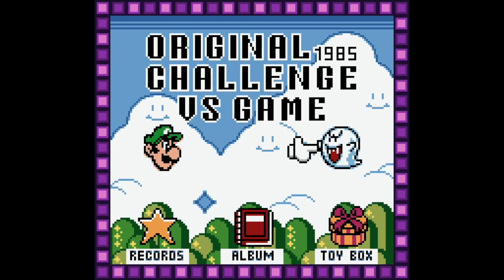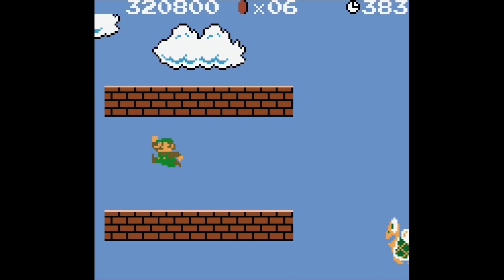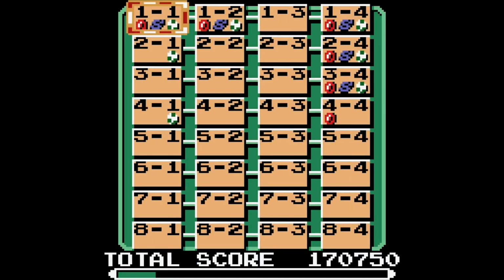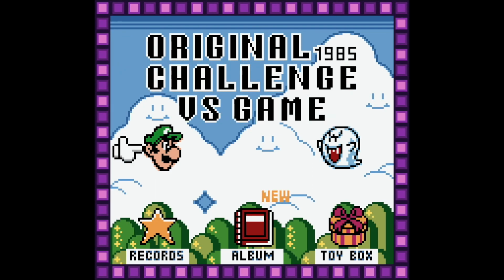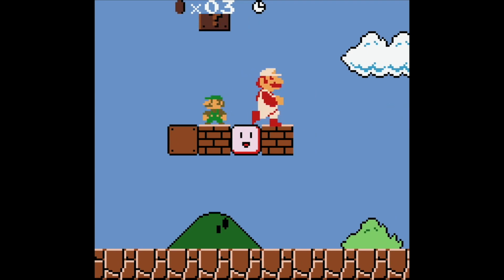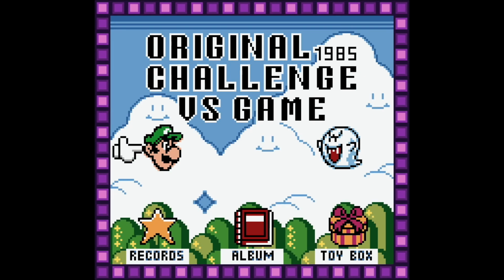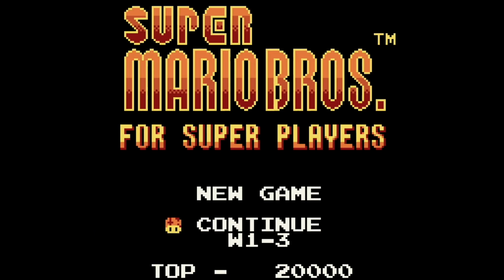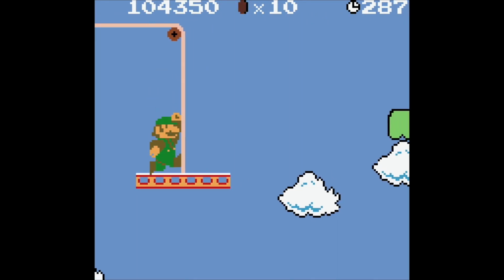Super Mario Bros. Deluxe STILL Rocks! | Rising Sun Retro Minute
One of my favorite games from my childhood, Super Mario Bros. Deluxe is much more than you'd expect from a rerelease. Not only do you get the original Super Mario Bros., but you get tons of extras as well. There are some downsides to the Game Boy Color's smaller screen size but overall it's a fantastic package that should be revisited by all Mario fans!

Rising Sun Retro is a channel about retro games (of course) and even modern games too. From short video reviews, to retrospectives on older titles. Being based in Japan gives the channel a Japanese focus (hence the name) from a westerners perspective (also the name sounded catchy so I'm rolling with it).

Be sure to check out GPX! We love making videos on games and have a great time doing it too!